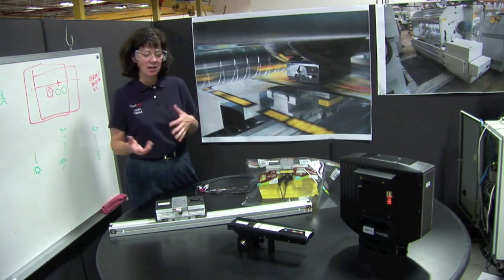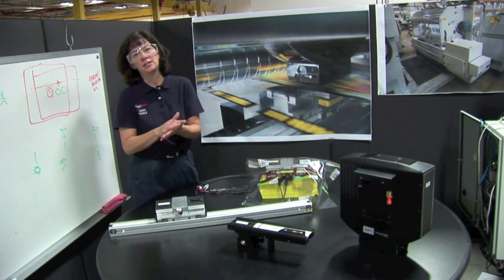QuadTech Tour Demo - Stabilizing Film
A demonstration from the QuadTech Engineering Test Lab: Measuring color inline on film has always presented problems with stabilizing the substrate, preventing corrugation, and providing a constant backing medium. QuadTech has taken a completely new approach to an old problem. Our patent-pending web stabilizer expands your ability to achieve accurate color faster on a variety of substrates.